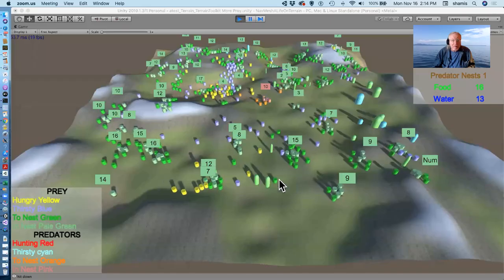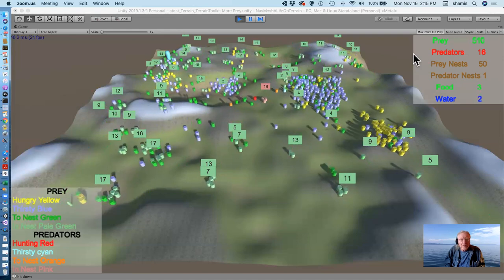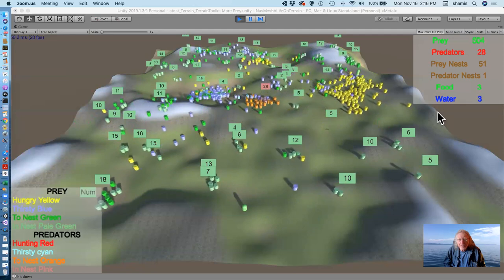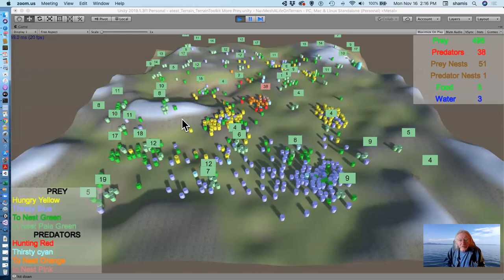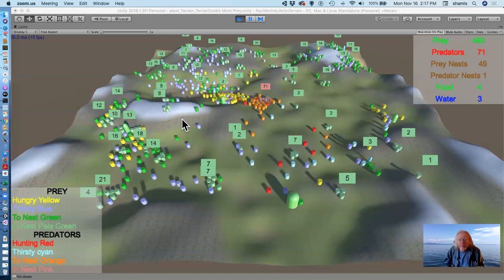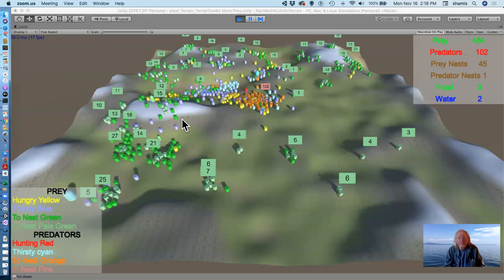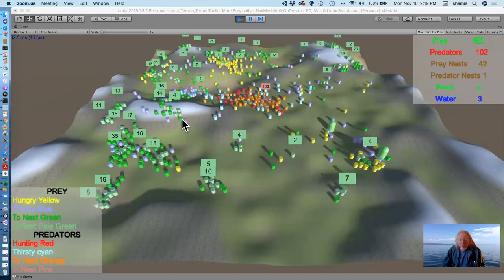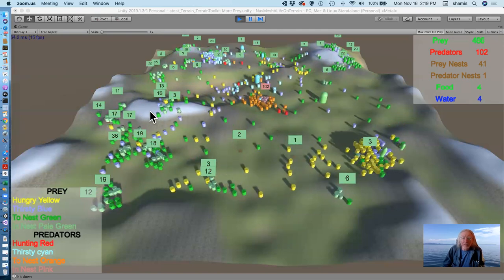412 17 Lesson ALife Part 4